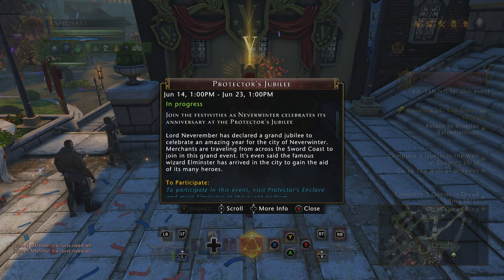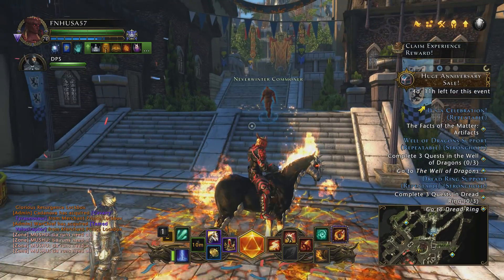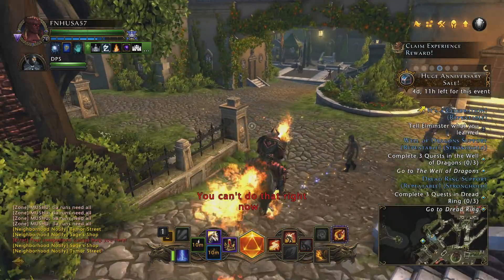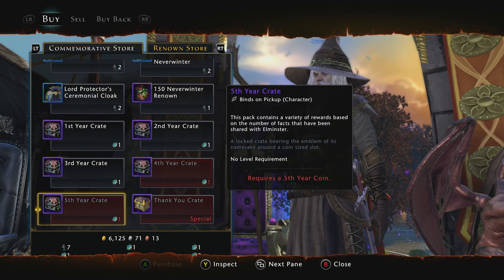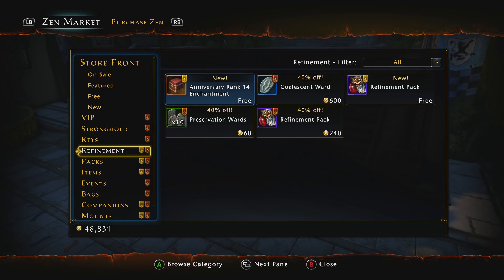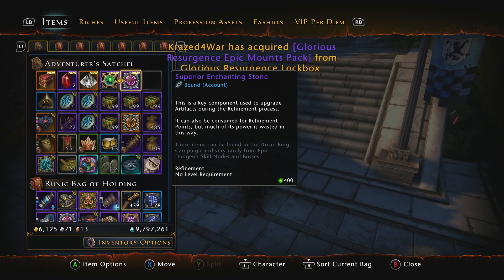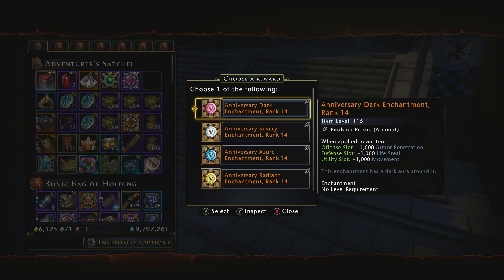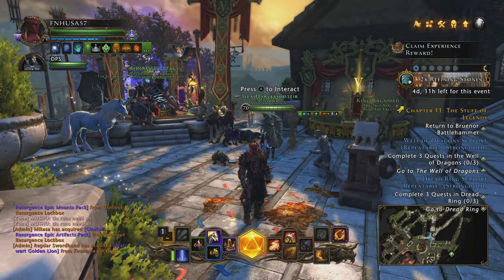Neverwinter: how to get your Free Items in the Protector's Jubilee 2018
In this video I will show for to claim you new free items in the protector's jubilee 2018. If you have any questions just ask. Till next time stay frosty!

Here is a link to the forms post, so you can see all the cool items you get for free.